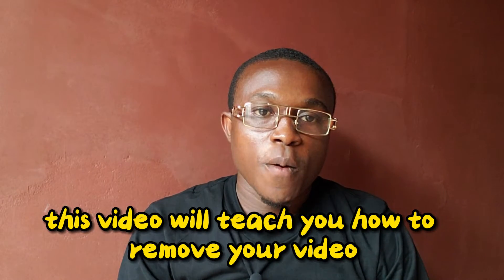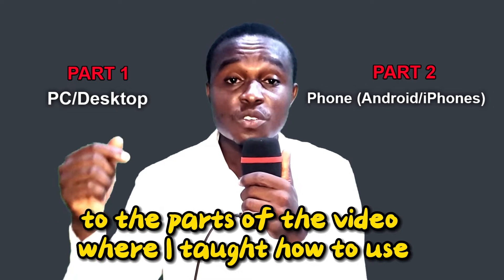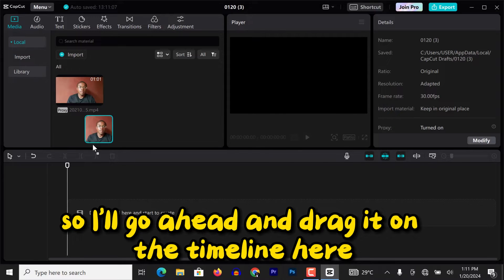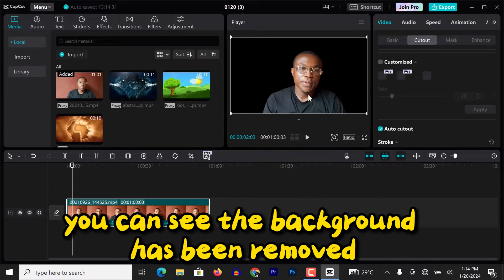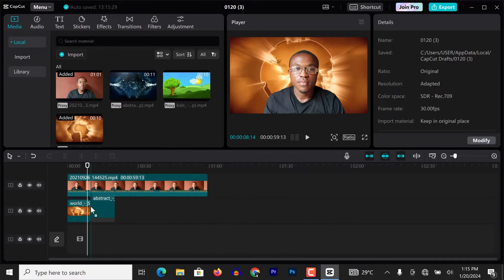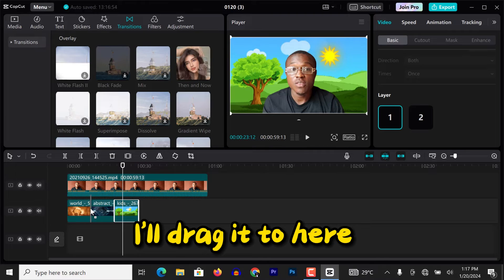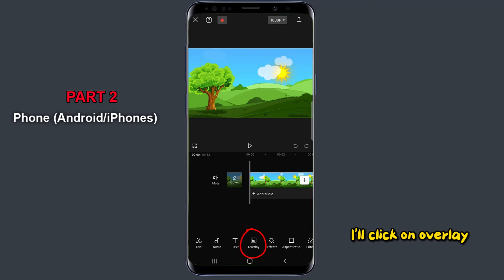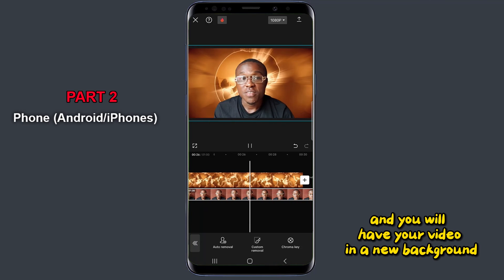How to Remove Video Background in Capcut (Android, iphone and PC's)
In this tutorial, we'll guide you through the simple yet powerful process of removing backgrounds in CapCut on Android, iPhones, and PCs. Whether you're a content creator, vlogger, or just someone looking to enhance their videos, this step-by-step guide will make background removal a breeze.

Timestamp:
0:00 Introduction
0:36 Two parts of the video (Part 1: On PC), (Part 2: On android and iPhones)
1:19 How to Remove Video Background in Capcut on PC(Laptop or Desktop)
5:40 1:19 How to Remove Video Background in Capcut on Mobile(Android and iPhones)